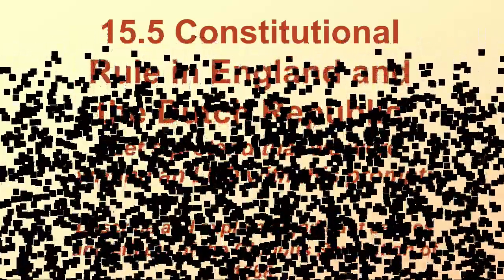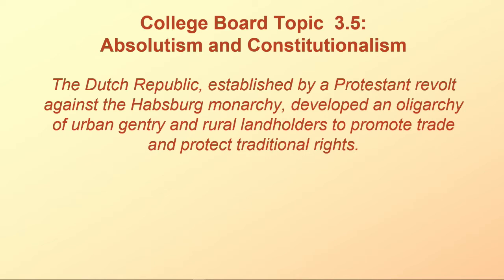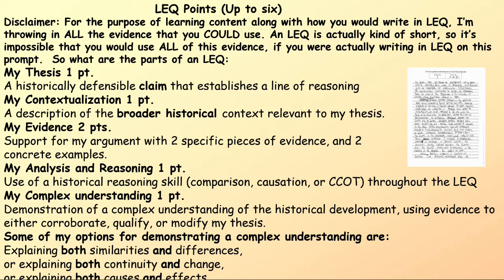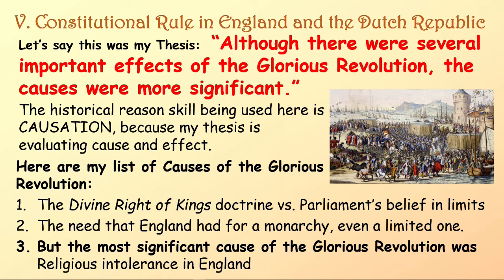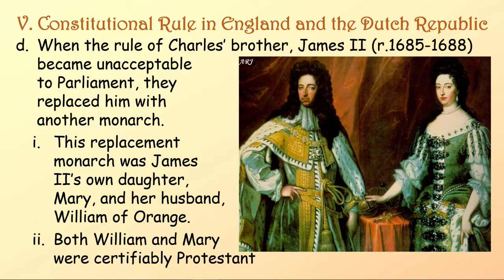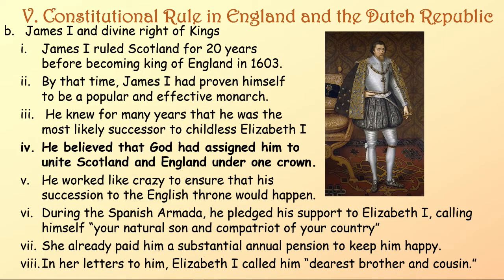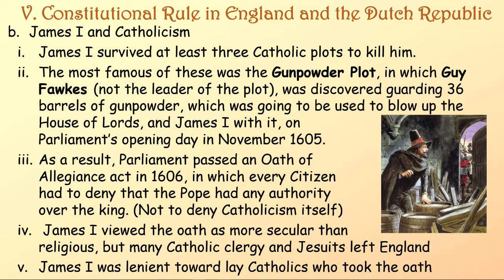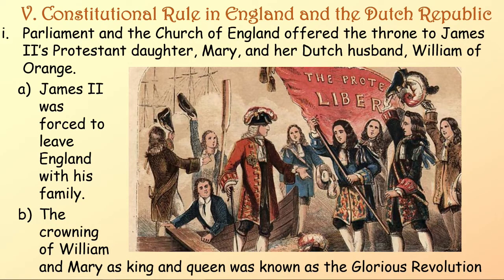15.5 Constitutionalism in England and the Dutch Republic